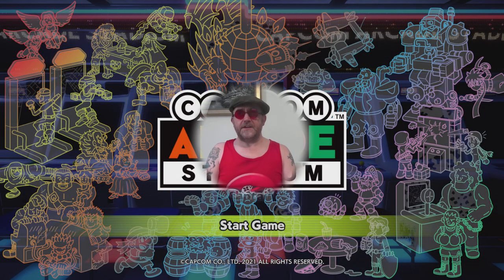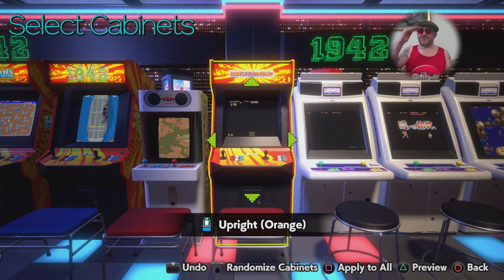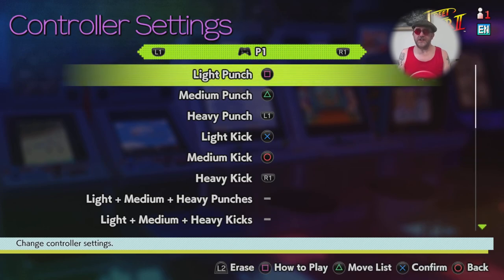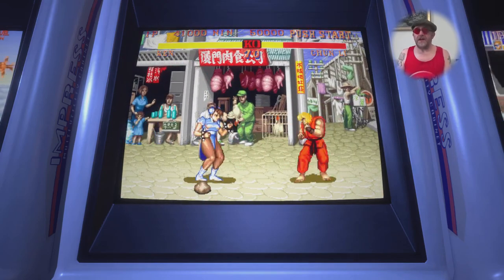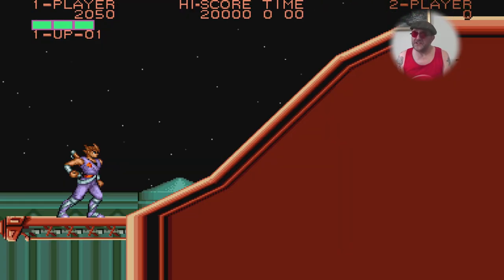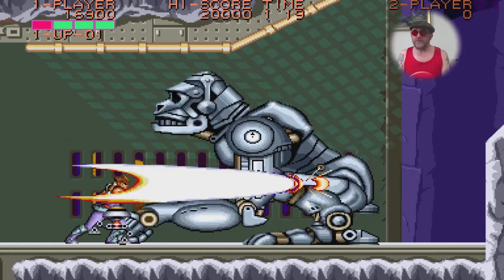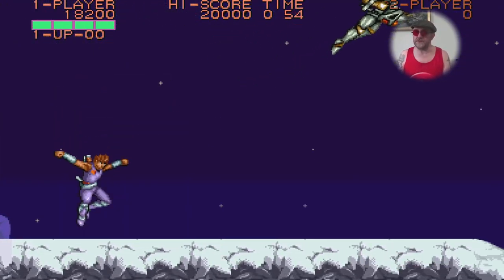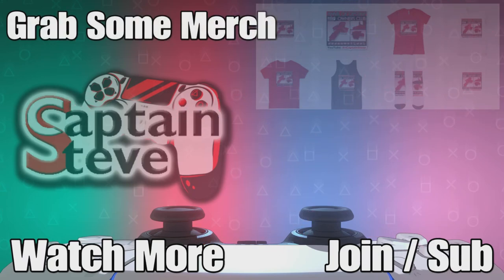Capcom Arcade Stadium PS4 PS5 Review Worth A Buy Retro Gaming Captain Steve 2021 1st Impressions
Capcom Arcade Stadium includes 1943: The Battle of Midway, with the remaining games purchasable as downloadable content (DLC). Ghosts 'n Goblins is individually downloadable.[5] The rest are grouped as three packs of ten games, with each pack spanning a particular time period: Dawn of the Arcade (1984–1988), Arcade Revolution (1989–1992), and Arcade Evolution (1992–2001).[5][6][7][8][9] Capcom announced that the collection will be expanded later, and invited fans to suggest ideas through Twitter.[10] This is the list of games:

1943: The Battle of Midway (1987)
Ghosts 'n Goblins (1985)
Dawn of the Arcade (1984–1988)

Vulgus (1984)
Pirate Ship Higemaru (1984)
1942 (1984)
Commando (1985)
Section Z (1985)
Trojan (1986)
Legendary Wings (1986)
Bionic Commando (1987)
Forgotten Worlds (1988)
Ghouls 'n Ghosts (1988)
Arcade Revolution (1989–1992)

Strider (1989)
Dynasty Wars (1989)
Final Fight (1989)
1941: Counter Attack (1990)
Mercs (1990)
Mega Twins (1990)
Carrier Air Wing (1990)
Street Fighter II (1991)
Captain Commando (1991)
Varth: Operation Thunderstorm (1992)
Arcade Evolution (1992–2001)

Warriors of Fate (1992)
Street Fighter II Turbo: Hyper Fighting (1992)
Super Street Fighter II Turbo (1994)
Armored Warriors (1994)
Cyberbots: Full Metal Madness (1995)
19XX: The War Against Destiny (1995)
Battle Circuit (1997)
Giga Wing (1999)
1944: The Loop Master (2000)
Progear (2001)
The games run in an emulator which adds the ability to rewind gameplay, select difficulty, adjust game speed, and use nostalgic visual filters to simulate vintage arcade CRT screens.[11] Minor graphical alterations to the Street Fighter II games are the removal of the Rising Sun in E. Honda's stage, and the replacement of the Flag of Hong Kong SAR with the flag of the People's Republic of China for Fei Long in the character selection screen.[12]